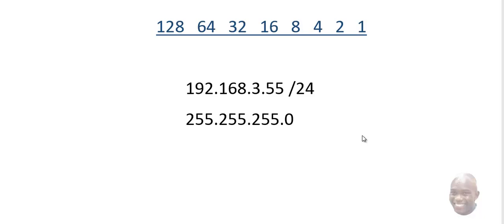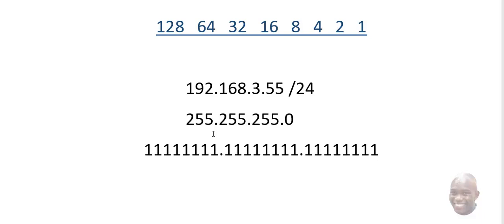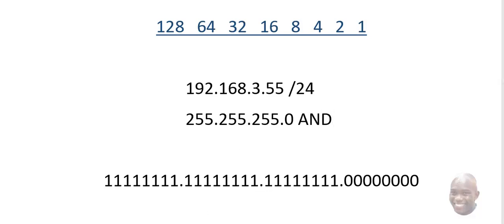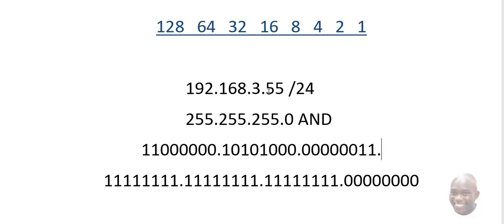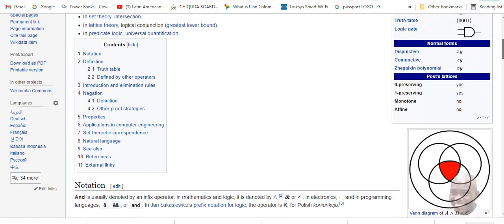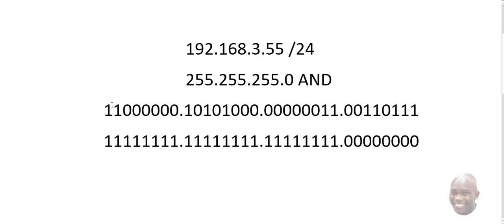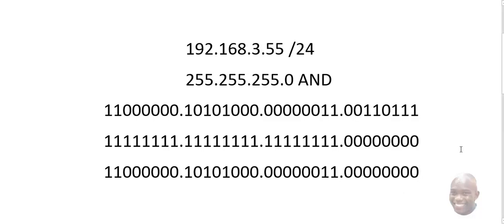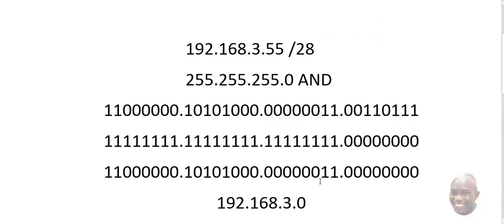Magic Number 1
iSubnetting with the Magic Number

0 AND 0 =  0,
0 AND 1 =  0,
1 AND 0 =  0,
1 AND 1 =  1

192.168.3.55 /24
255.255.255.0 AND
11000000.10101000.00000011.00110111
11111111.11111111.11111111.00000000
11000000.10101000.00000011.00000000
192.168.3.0